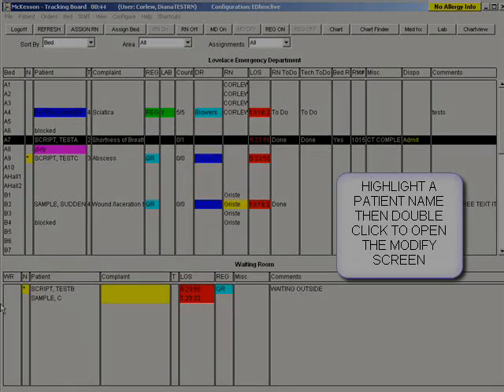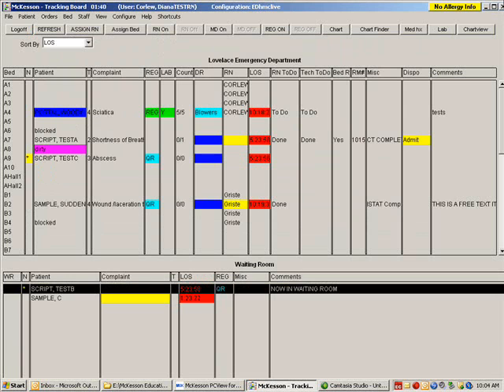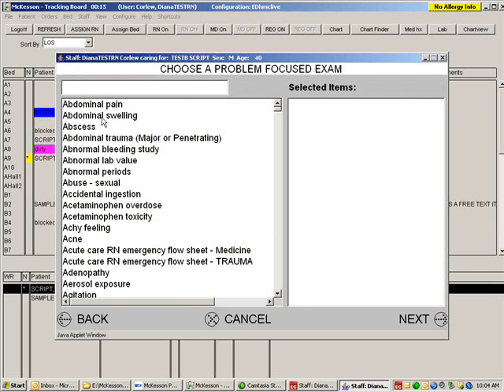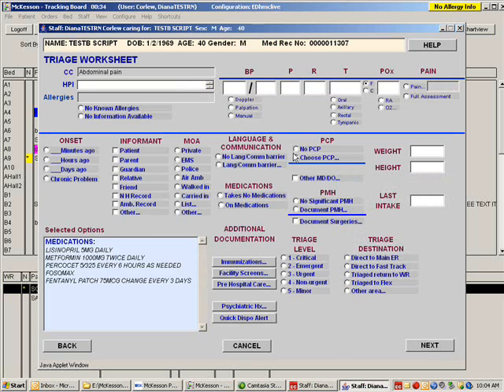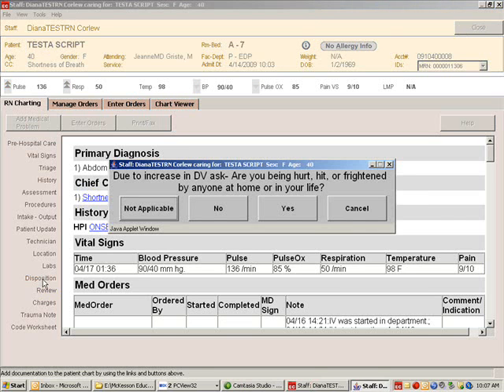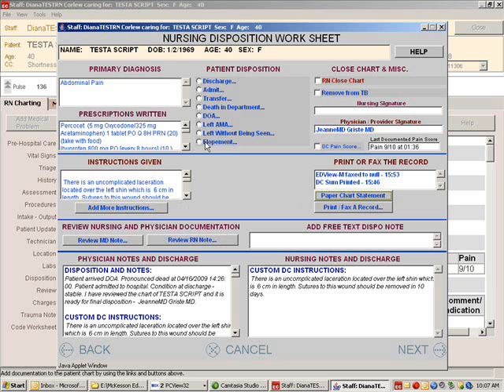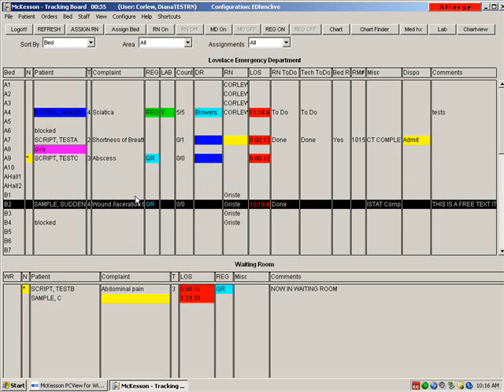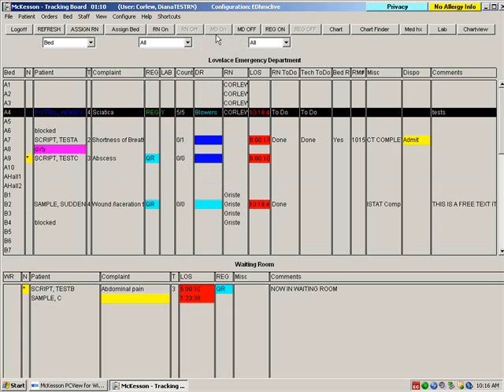HEC Intro B.wmv